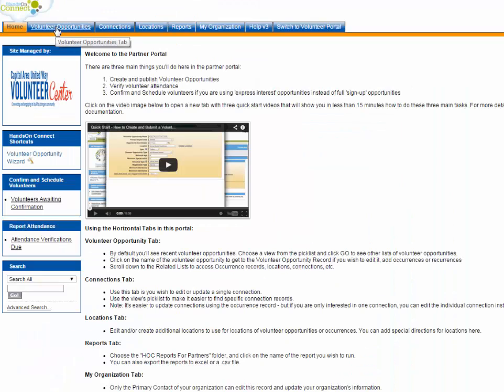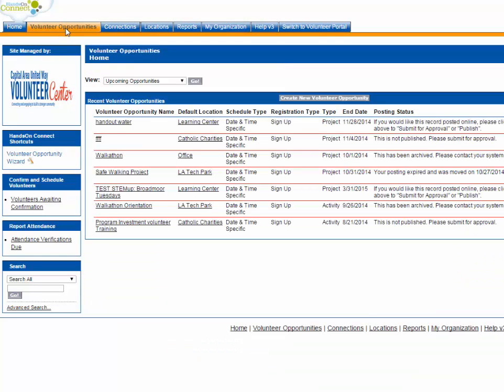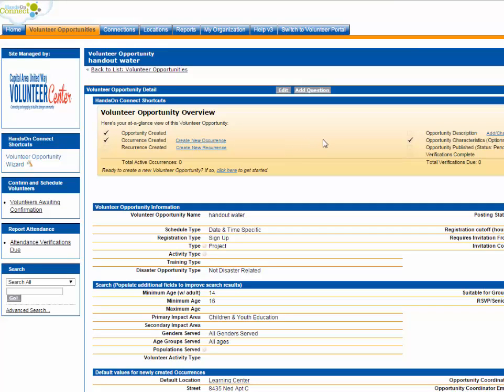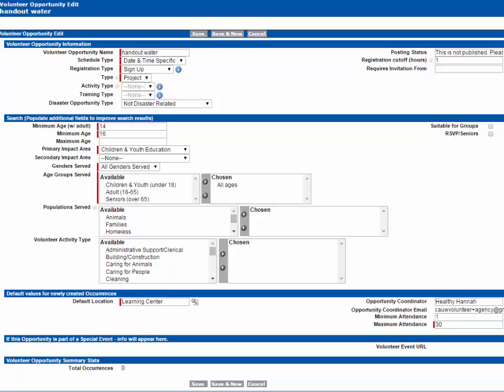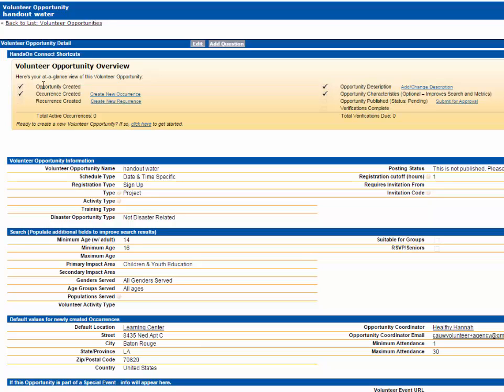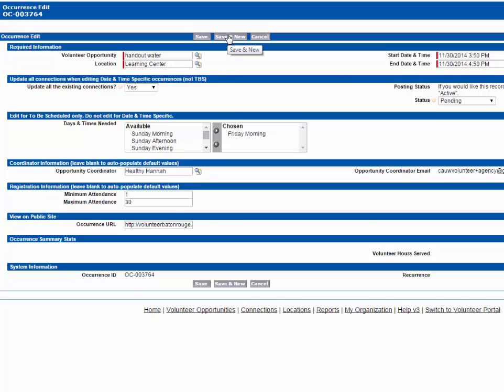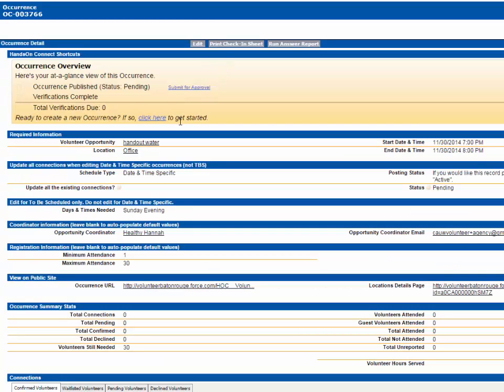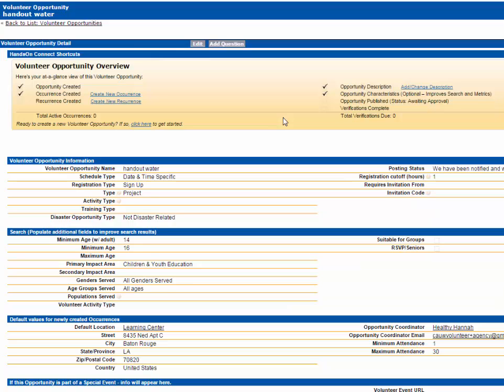Module_3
Moduel 3 for the Capital Area United Way Volunteer Center's training